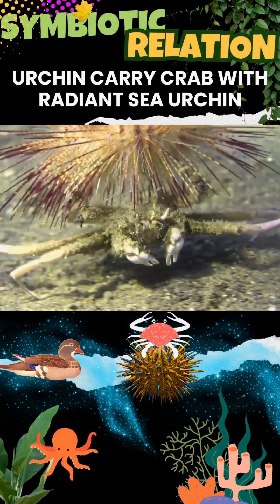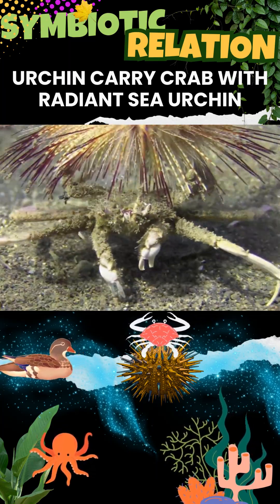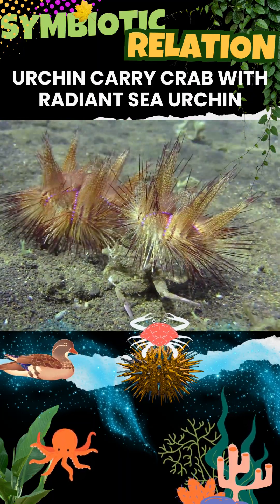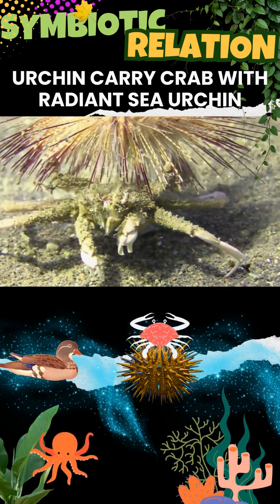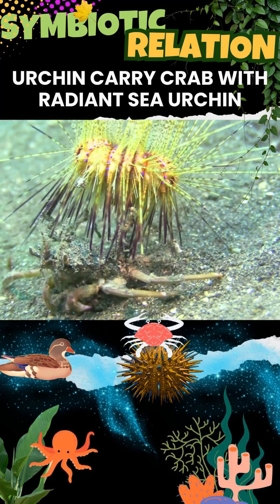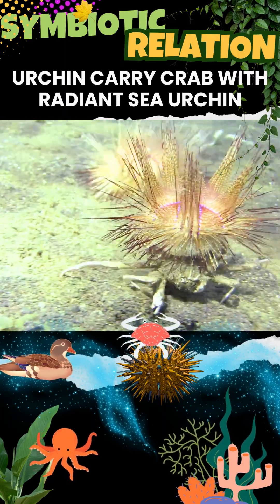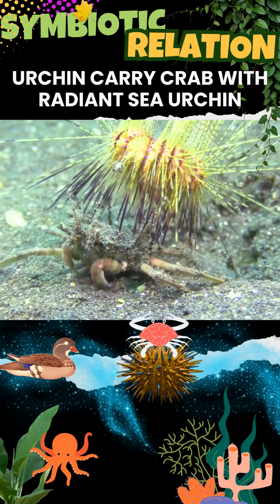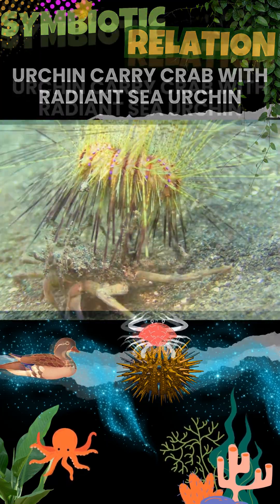MUTUALISTIC SYMBIOTIC: CARRIER CRAB WITH RADIANT SEA URCHIN (AUDIO)@DISCOVER WHATZ UNIQUE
Dear viewers!

DISCOVER Uniqueness @places away from human habitats!
The nature displays its own beauty through the living beings who choose to live there.

Check-Out MUTUALISTIC SYMBIOTIC: CARRIER CRAB WITH RADIANT SEA URCHIN | URCHIN CRAB OR TEDDY BEAR CRAB | BANDED DIADEM URCHIN| DORIPPE FRASCONE | ASTROPYGA RADIATA !

Cheers’
Anshu Khare